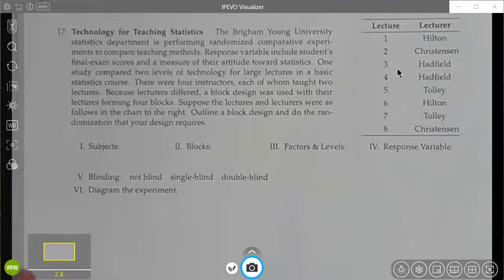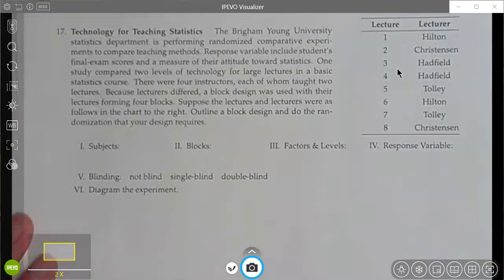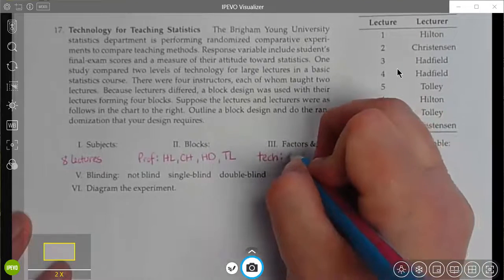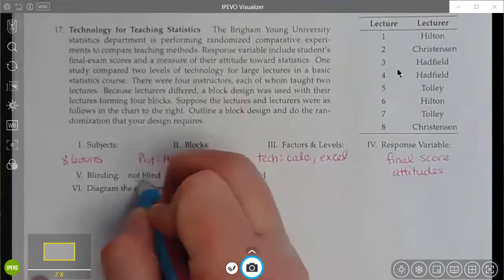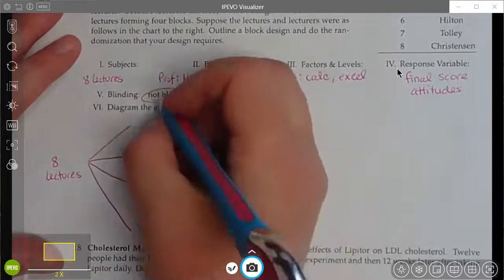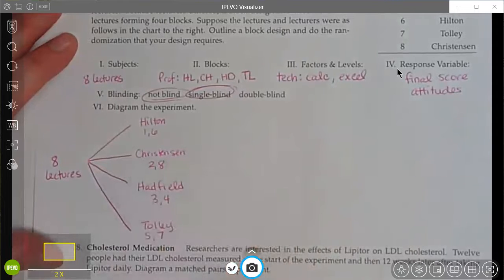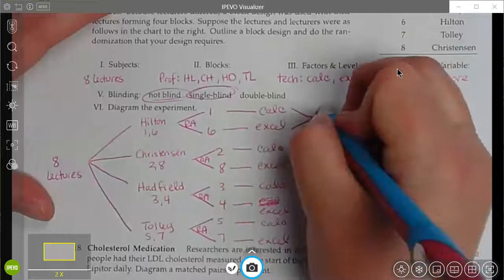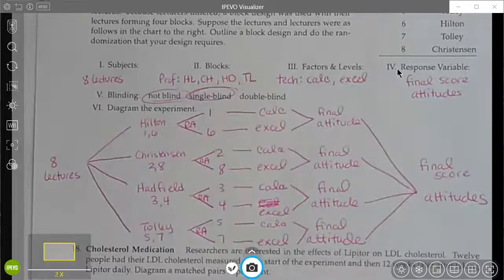Math 113 Ch09T (Randomized Block Design)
Randomized block design #17 - Technology for teach statistics